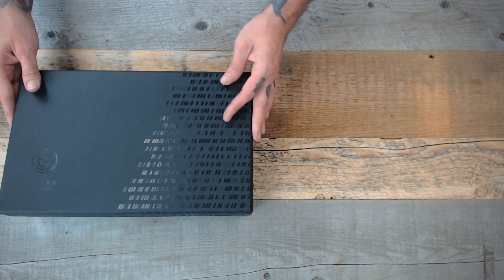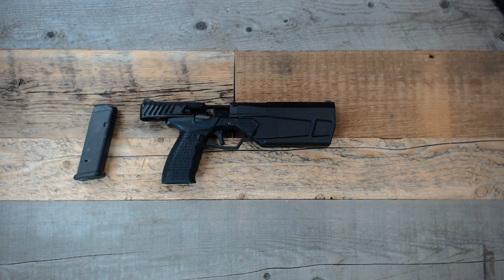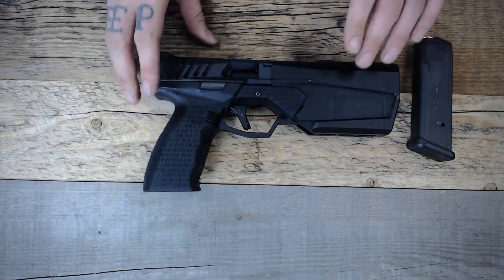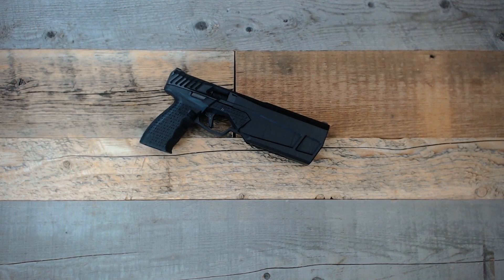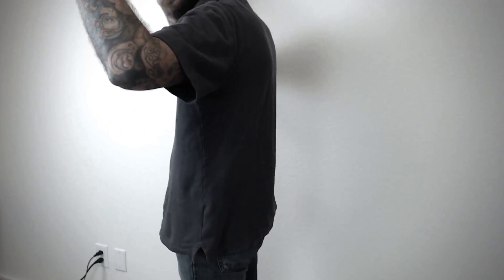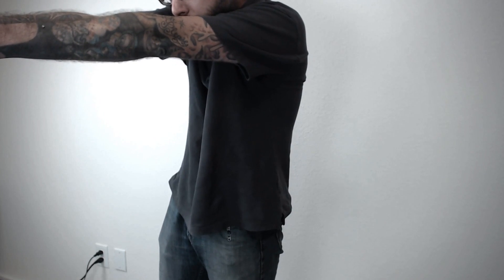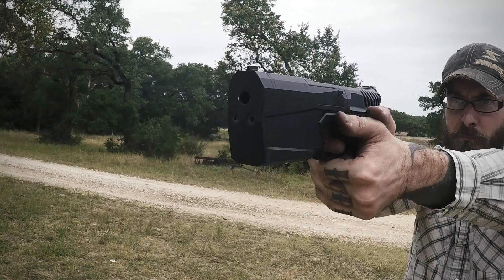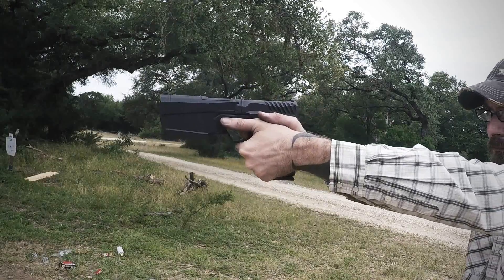SilencerCo Maxim 9 Overview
The world’s first integrally suppressed 9mm pistol. Never before has a company successfully managed to produce a handgun with an integral silencer that is holster-able and hearing safe with any factory ammunition.

The Maxim 9 was built from the ground up to create a hearing safe handgun with all types of 9mm ammunition. The Maxim 9 uses standard Glock magazines, is holster-able, has rail attachments for accessories and RMR cut outs. The Maxim is shipped in its full-length configuration and can be shortened by more than 1" and still retain its hearing safe capabilities with subsonic ammunition.

For the price of a modest handgun and suppressor, you can now purchase an integrally suppressed handgun without the added length and weight of a traditional pistol suppressor.